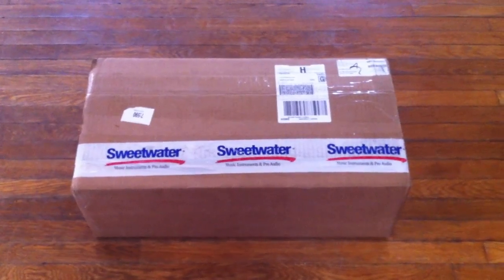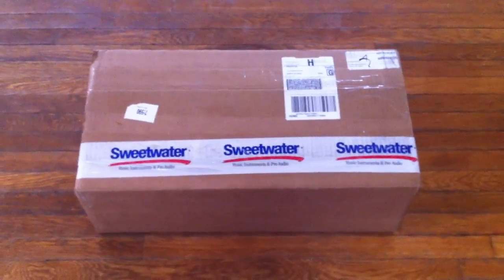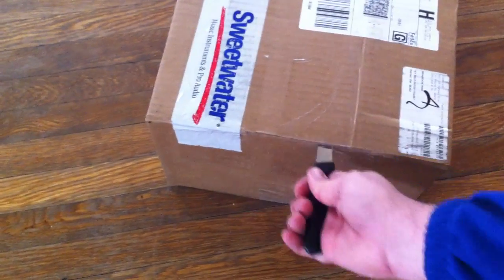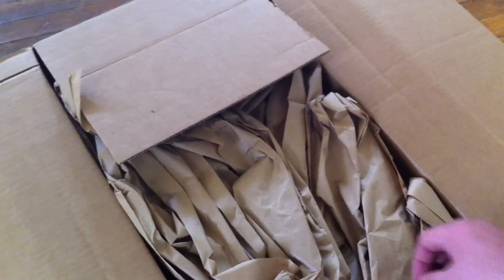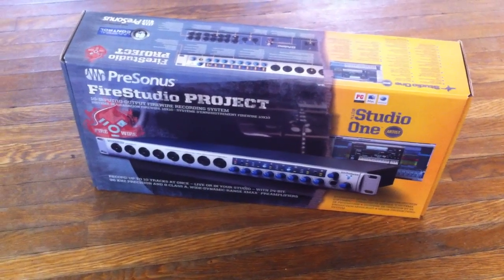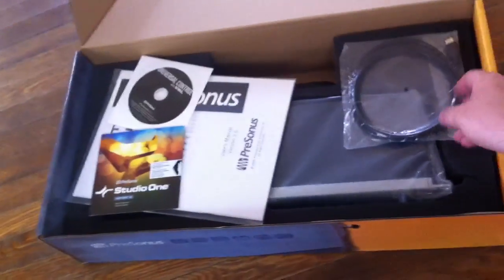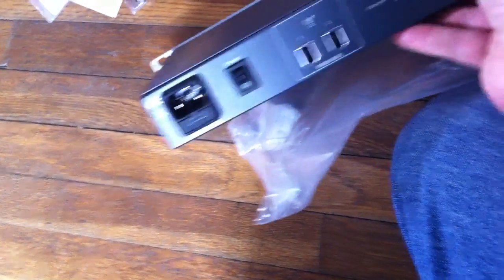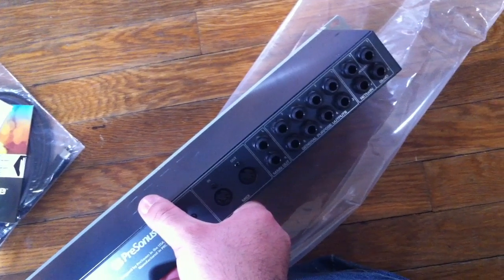Presonus Firestudio Project Unboxing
I bought a Presonus Firestudio Project from Sweetwater. I wasn't happy with a few facets of Sweetwater's service, and likely won't shop there again unless I have to. But the unit is sound. Here's a video of me unboxing it.